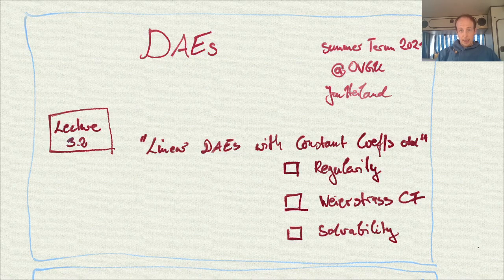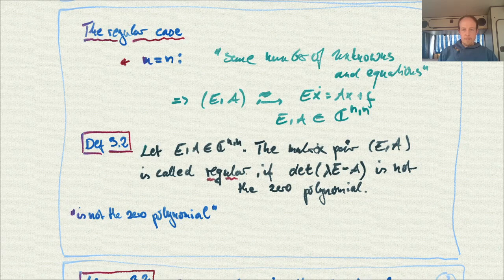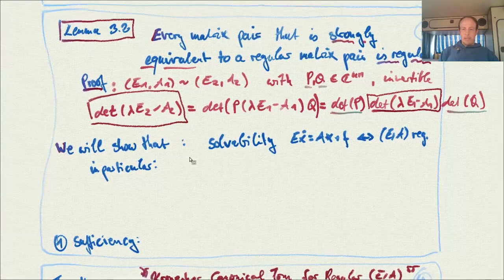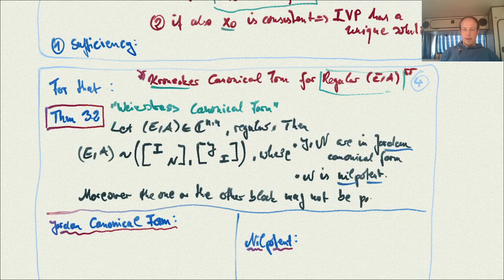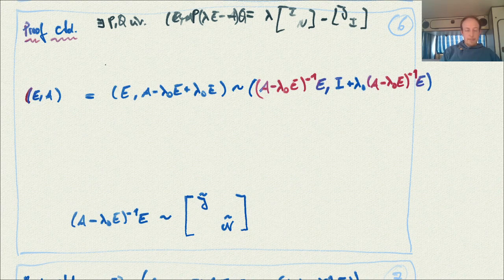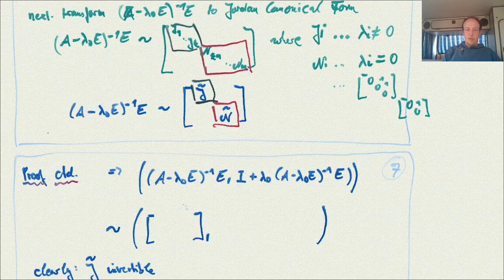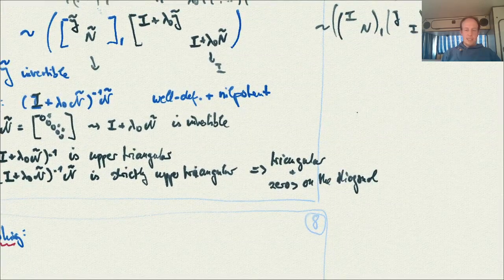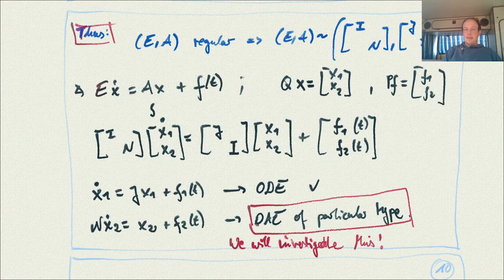DAE Lecture 3.2